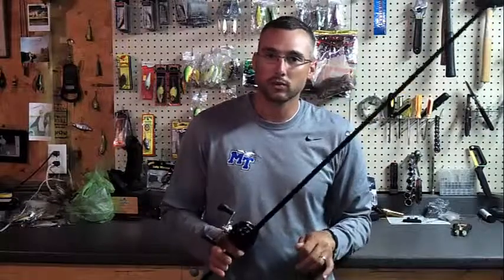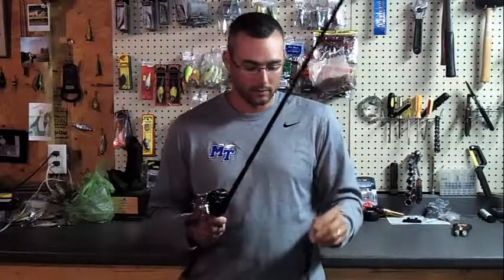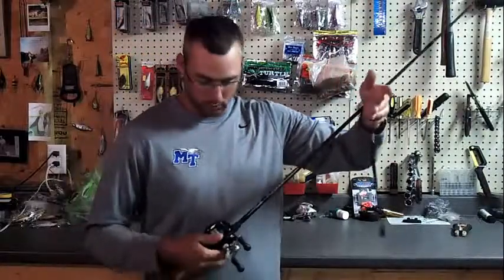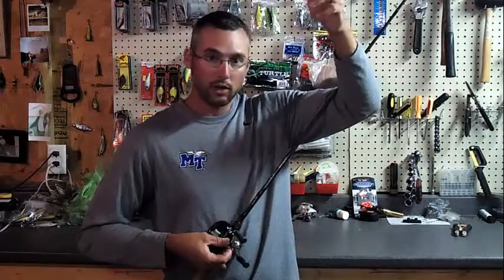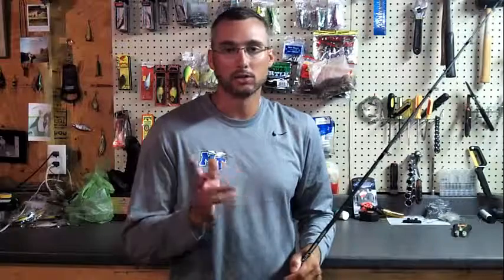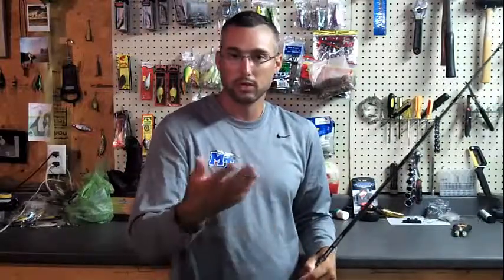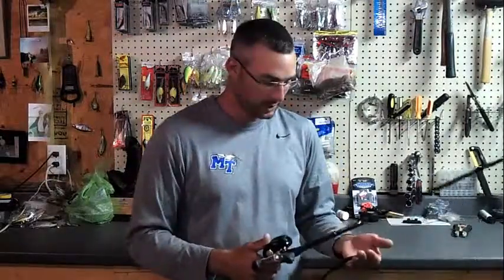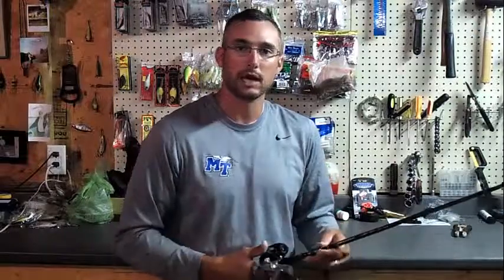BCGS Tip of the Week - Tip 45 Setting your Baitcast Reel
Before you try to tackle a baitcast reel, make sure you set it correctly. Watch and learn the correct way to set you reel here!